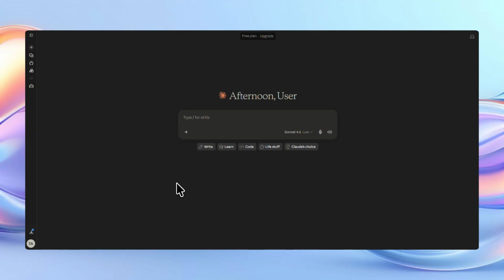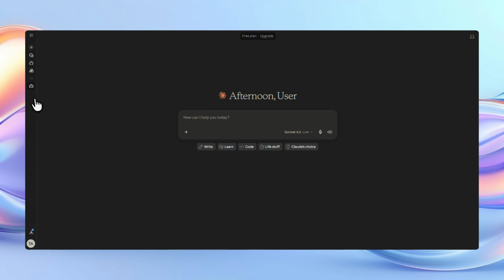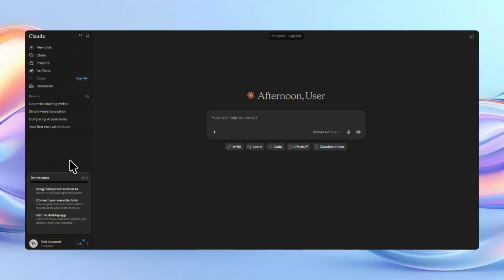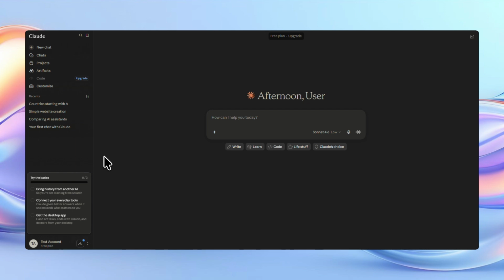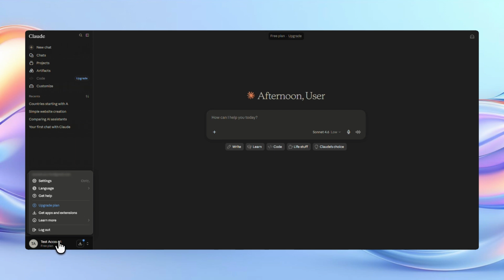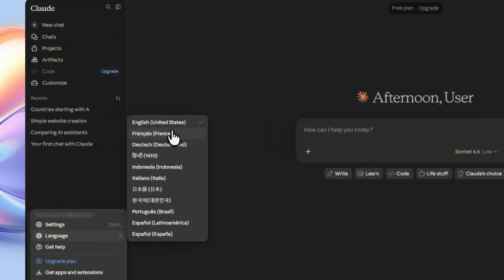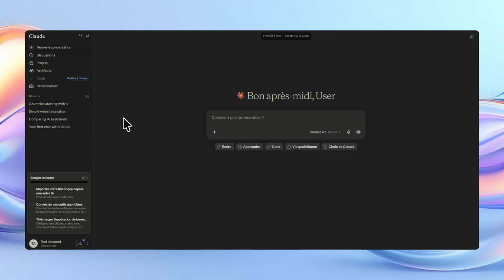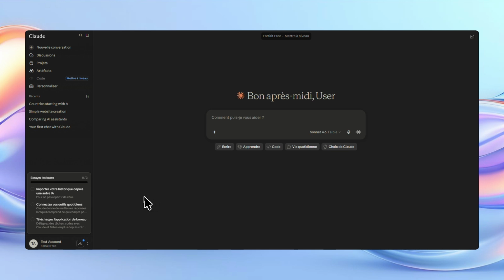How to Change Language in Claude AI (2026 Step-by-Step Beginner Tutorial)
Learn how to change the language in Claude AI the right way! In this 2026 step-by-step beginner tutorial, I’ll show you how to switch your preferred language, change Claude's response language, and use Claude in supported languages on the web and desktop apps. Perfect for beginners and anyone who wants to use Claude in their native language. Claude currently supports languages including English, French, German, Hindi, Indonesian, Italian, Japanese, Korean, Portuguese (Brazilian), and Spanish.

how to change language in claude ai, claude ai language settings tutorial 2026, change claude ai language guide, use claude in another language, claude ai multilingual tutorial, claude ai for beginners, anthropic claude tutorial, claude ai settings guide, claude ai language preferences, translate with claude ai, ai chatbot tutorial, artificial intelligence tools, claude desktop app tutorial, claude web app tutorial, beginner claude ai guide, multilingual ai assistant, claude language tutorial